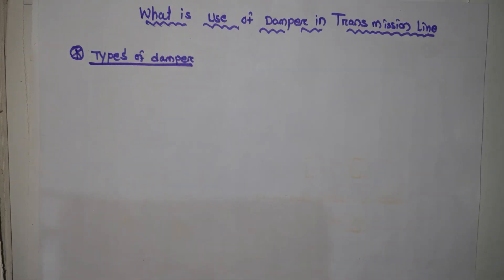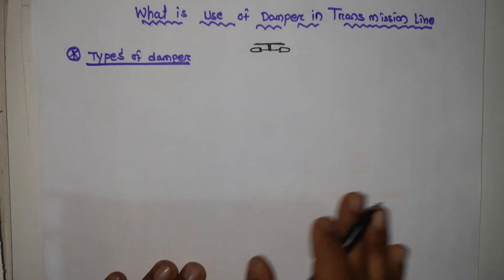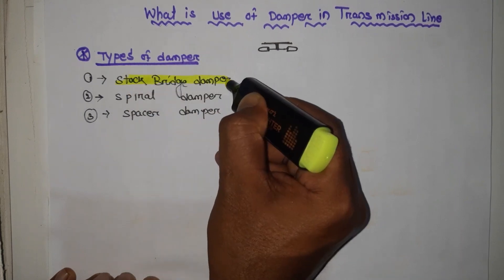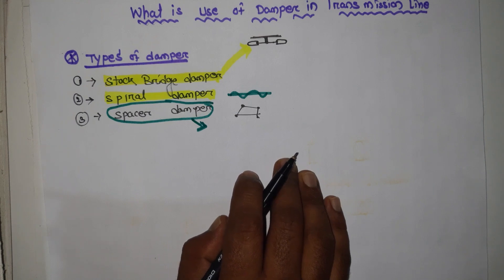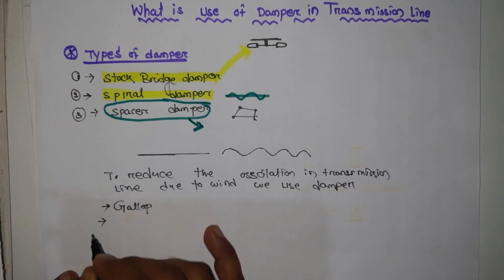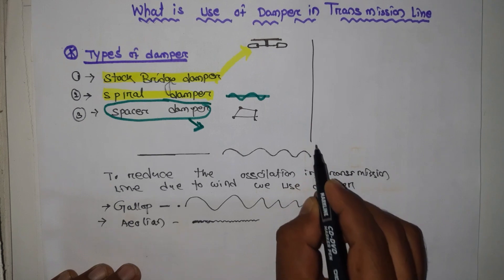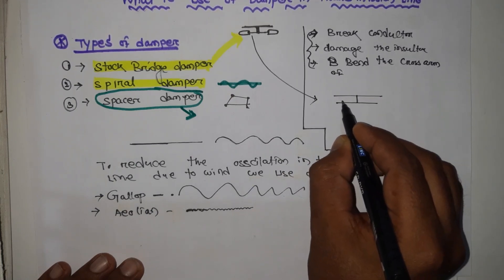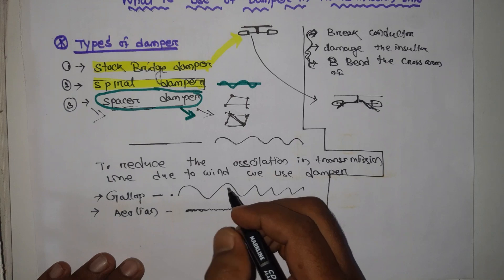Why damper is used in transmission line ||Boost series 003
Why damper is used in transmission line?

In this video we are going to discuss why damper is used in transmission line and how many types of damper are used